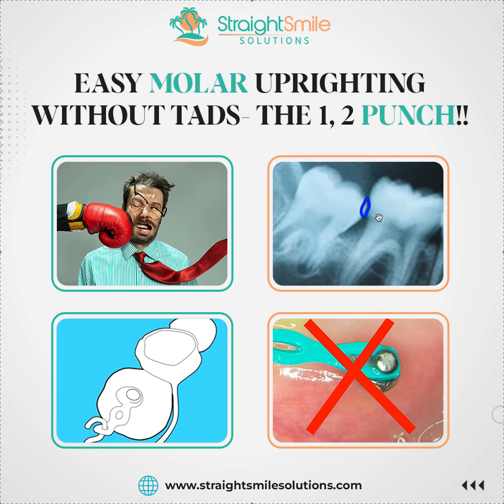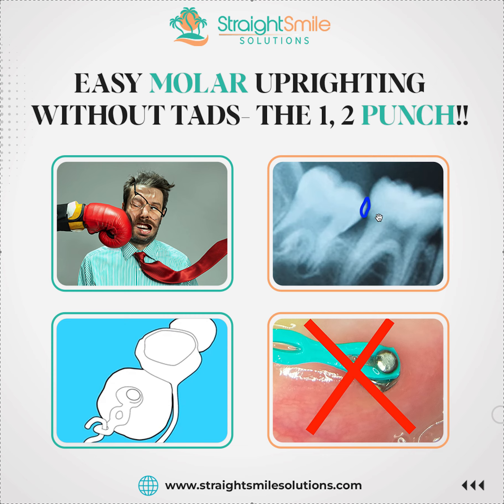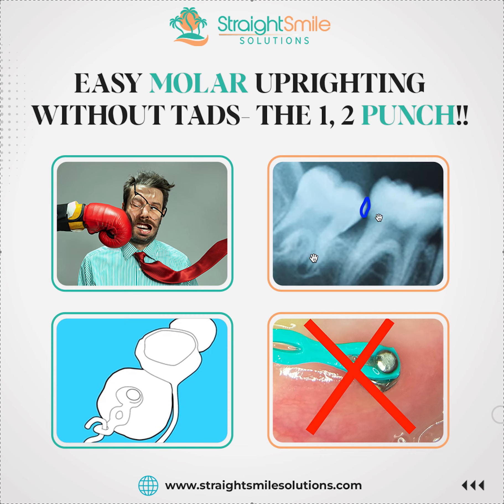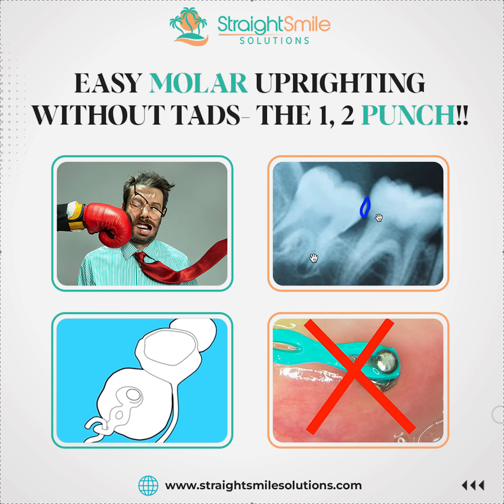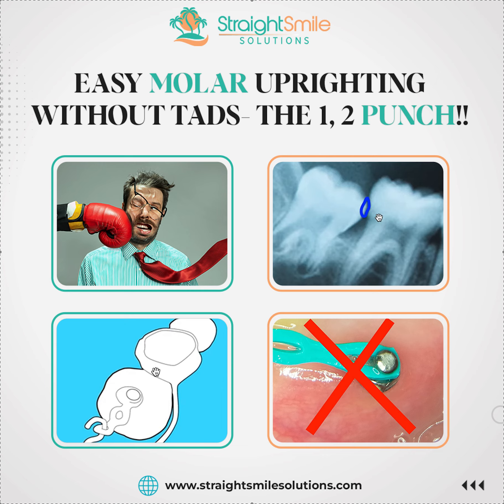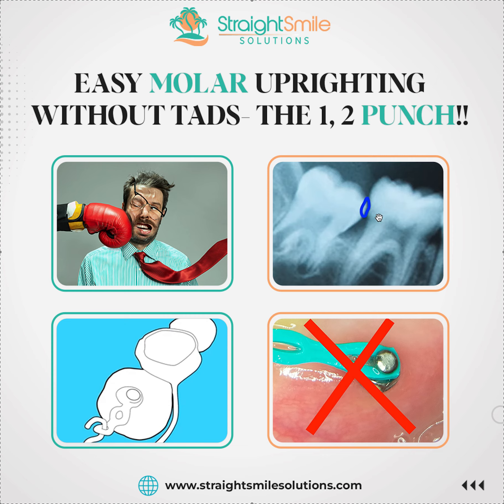Easy Lower 2nd Molar Uprighting WITHOUT TADS